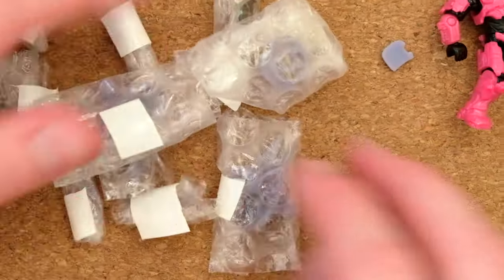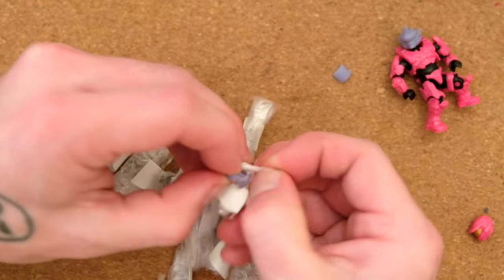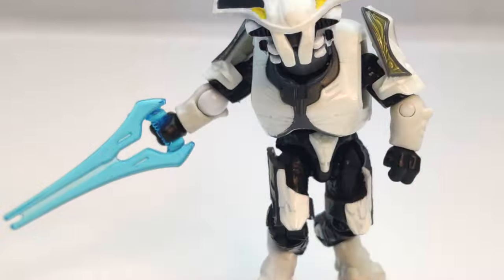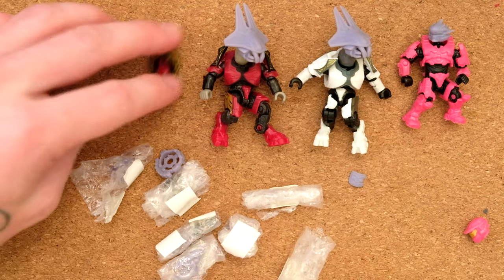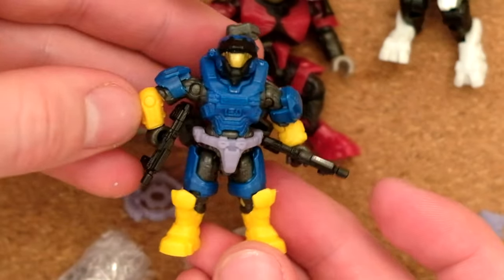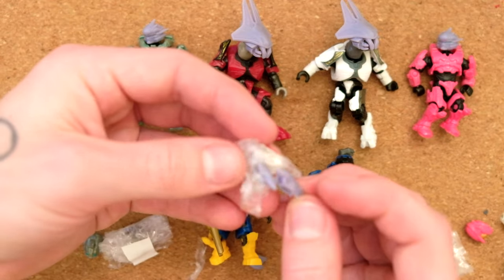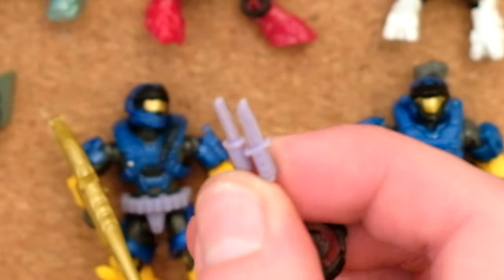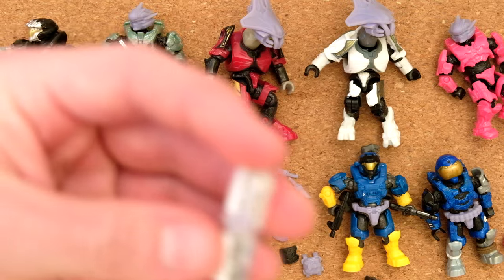The Halo 3D Printing Journey CONTINUES!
In today's episode we are showcasing the work of Dougie Customs. He's sent us a box of goodies including an elite honor guard counsellor, new articulation Hayabusa and of course... the Halo 3 rat 😏

The last few years have been SO massive for the evolution of Halo 3D printing! In the last episode we checked out LS3D Printing, a full time Halo Mega designer who has produced gorgeous molds like the Zeta Sky, CQB, Firefall and Arbiter helmets.

Halo has partnered with Mattel to produce Mega Bloks / Mega Construx toys for over 12 years. This has spanned the release of Halo Wars, Halo Reach and Halo 4-Infinite. With this they have produced hundreds of toys and thousands of pieces.

Halo Infinite was delayed from 2020 to 2021. In that time and after it has seen a multitude of issues and delays, but at the heart of this lies a true return to form and a gorgeous campaign. Halo Infinite Season 1 and 2 had a long extended life but Season 3 promised to return to the original aim of 3 month long seasons. With the return of Forge, Halo Infinite now seems to be in a largely completed form. Can the community come together and embrace the game franchise once again?